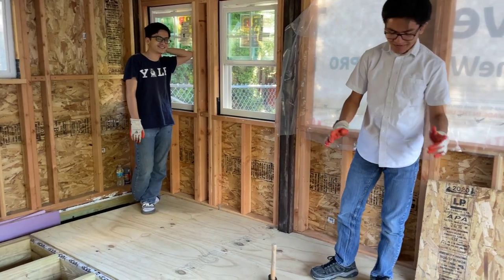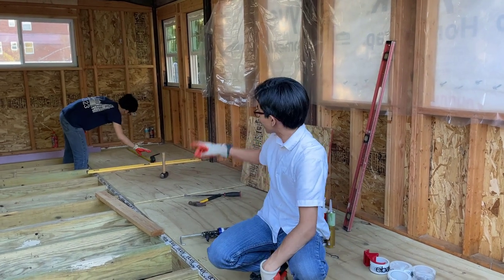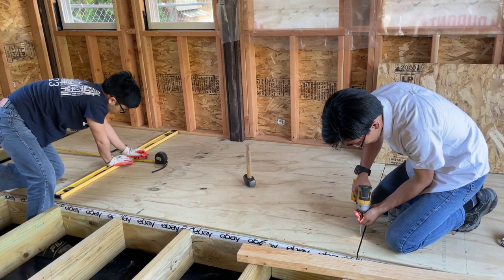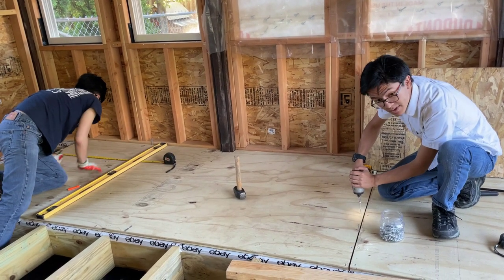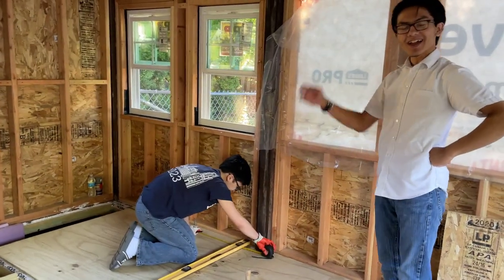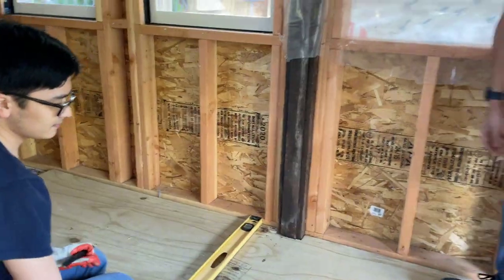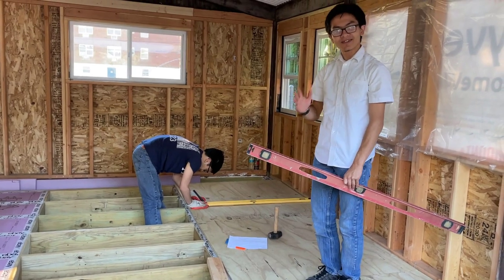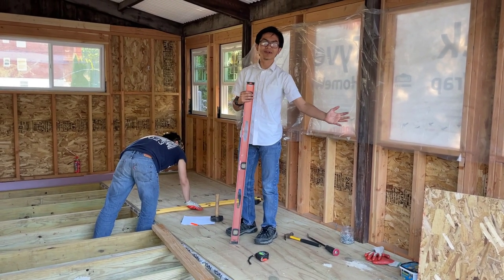Installing Sub-Floor In Our Enclosed Patio-Porch P2 | Fastening Plywood To The Joists Screw Spacing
This video is a continuation of Part 1 of installing plywood sub-floor sheathing in our enclosed patio-porch.  In that video we discussed the different types of adhesives normally being used in this type of construction project, the thickness of underlayment required depending on joist spacing, how to lay sheathing, and whether stamp facing up or down.  In this video we will be focusing on what's the right spacing for subfloor screws.  The APA (American Plywood Association) requires their products to be screwed/nailed every 6" in the field, and every 3" to 4" on the edges and seams.

Here are the ad links to some of the hardware, materials & tools showcased or required for this project

1. | Loctite PL 400 Subfloor All Weather Construction Adhesive, 10 Ounce Cartridge, Tan, 12-Pack (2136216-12)
2. | Newborn 930-GTD Drip-Free Smooth Hex Rod Cradle Caulking Gun with Gator Trigger Comfort Grip, 1/10 Gallon Cartridge, 10:1 Thrust Ratio
3. | Senco 08F200Y Duraspin# 8 by 2" Subfloor Collated Screw (1, 000per Box)
4. | Makita XRF02Z 18V LXT Lithium-Ion Cordless Autofeed Screwdriver Kit
5. | Senco DURASPIN DS225-18V 2" 5000 RPM Cordless Auto-Feed Screw Driver 10A0001N

This how-to, tutorial & demonstration video is part of our DIY home improvement and remodeling series in which we plan to turn our open-air back patio-porch into a multi-purpose room (sunroom, three seasons entertainment & activity center, gym, guests reception area etc.), by enclosing it with walls and plenty of glass windows.

If you are planning to undertake a similar project, here are some information which might help you:

After you have installed your floor joists the next step is installing the plywood decking that will be the base for your home’s floors.  The subfloor exists for two reasons, to add stability to the floor system and to serve as a base for the finished floor. A level and sturdy subfloor will also help to prevent the finished floor from moving or creaking.

Decking comes in two types of product: either standard plywood which can be pine or spruce, or OSB (Oriented Strand Board) which is made up of pieces of wood layered and glued.  Decking comes in 4 foot x 8 foot pieces and is usually tongue and grooved on all its edges to provide a good connection between the sheets.  The short ends of the sheet fit from the center of one joist to the center of another joist. This is called “breaking on center,” and it’s essential to the strength of the floor.

Other common types include cement board or tile backer (used under ceramic or stone tile), rigid foam underlayment (used under laminate and engineered wood "floating" floors), and rosin paper (used under solid hardwood flooring).

Before laying the plywood down, apply a 1/2-inch bead of subfloor adhesive to the center of each joist before positioning the plywood panel. Decking screws, spaced 6 inches apart on the seams and 8 inches apart on the face of the plywood, hold the panel in place. A screw gun is the quickest and most efficient way to insert the decking screws. The adhesive helps hold the panel, and it adds a bit of cushion between the joist and the plywood to reduce floor squeaks.

Using code-approved screws rather than nails is the best option for avoiding movement. If using nails for subfloor installation, stick with ring-shank nails; smooth nails may withdraw easier, leading to squeaks.

How thick should plywood be for flooring?  Some experts suggest that 15/32-inch plywood should be standard if the underlying floor joists are spaced 16 inches apart or less, but slightly thicker 3/4-inch plywood should be used for joists spaced further apart

In the next few videos we will be discussing how to install  plywood subfloor, how to install windows, framing for sliding door for main entrance, insulate wall, electrical wiring and more...

For more videos on How We Plan To Convert Our Back Patio Porch Into A Usable Multi-Purpose Room please click on the following playlist